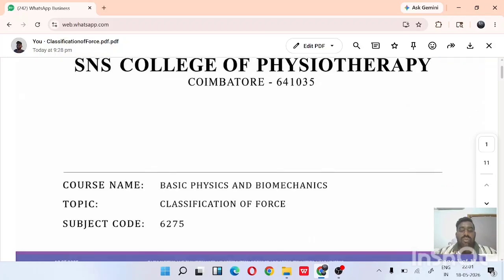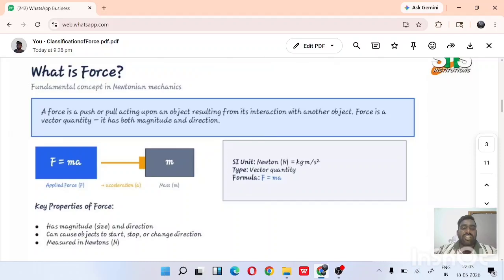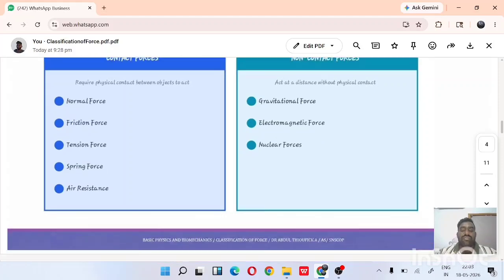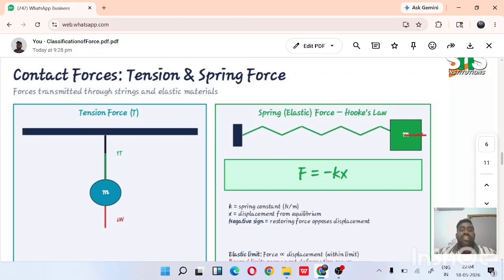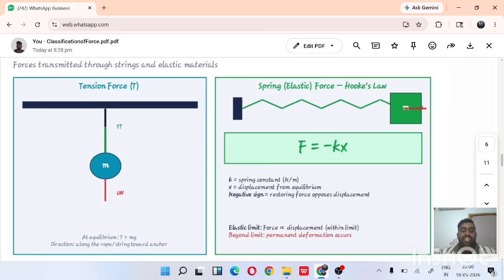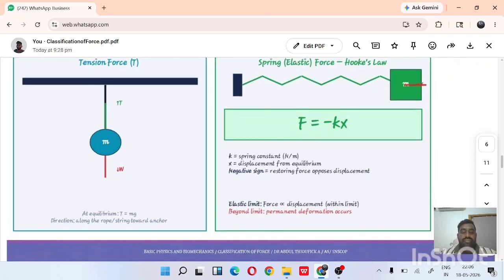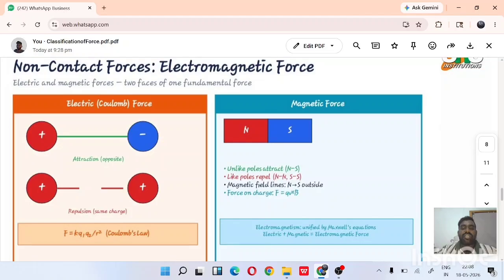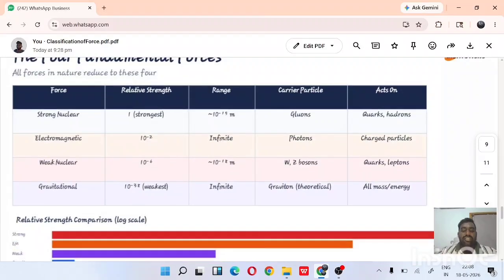Lecture video 2-classfication of force /snsinstitutions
let's discuss the force and it's classification